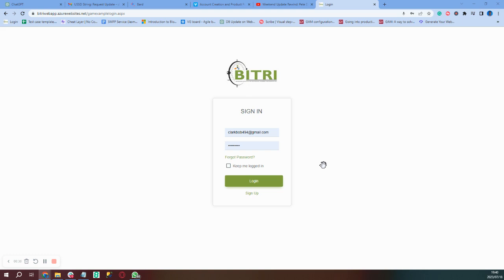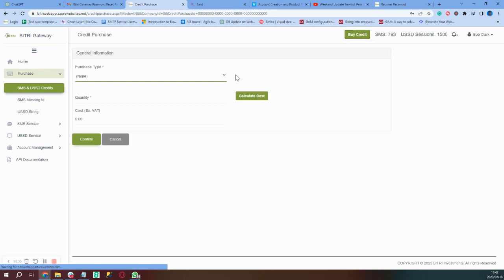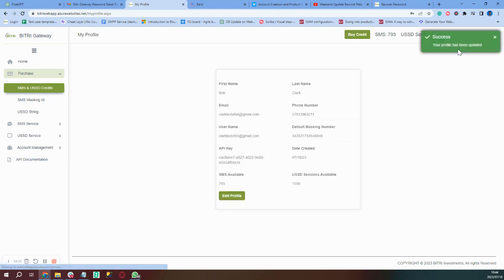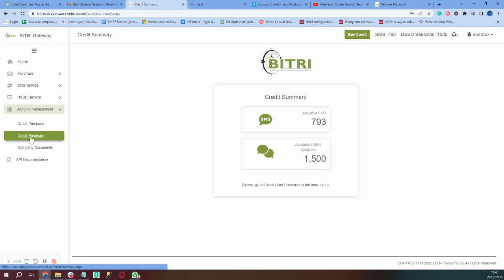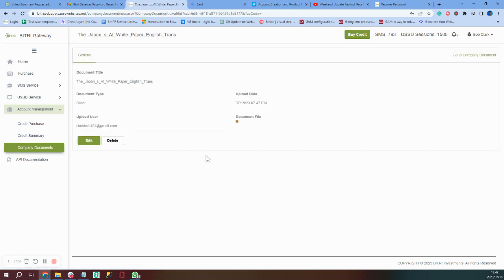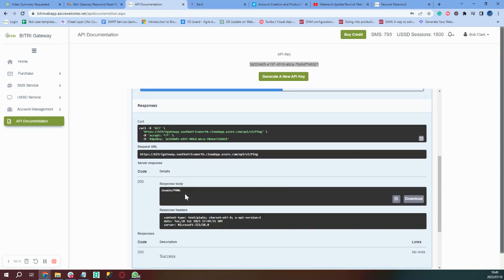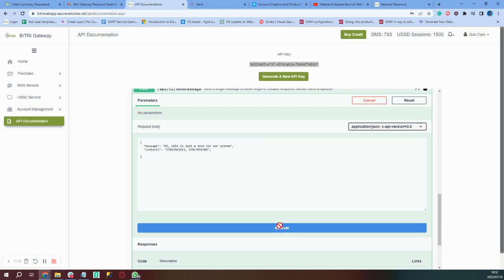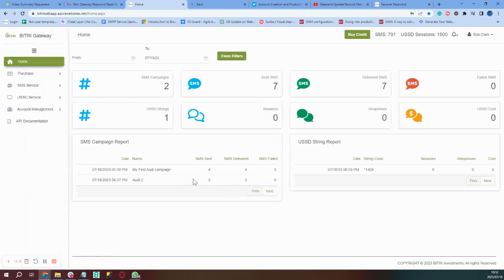Additional Features - BITRI Gateway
How to use other features and functionalities of the BITRI Gateway, including  Password recovery and profile update.